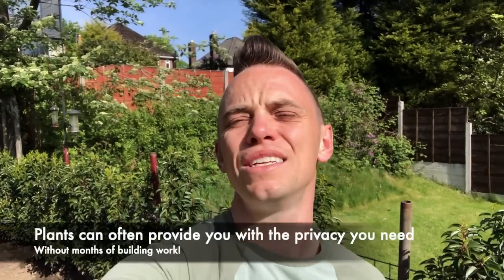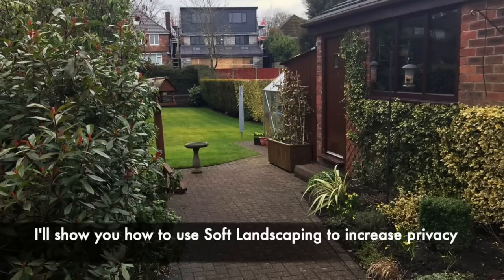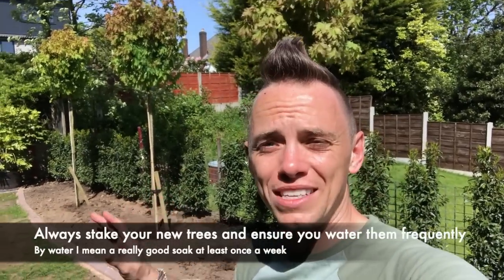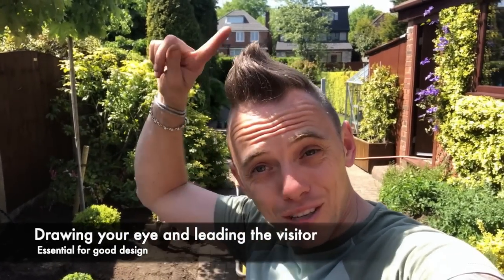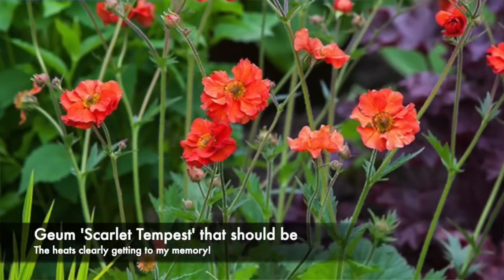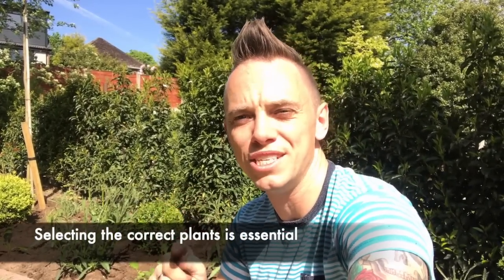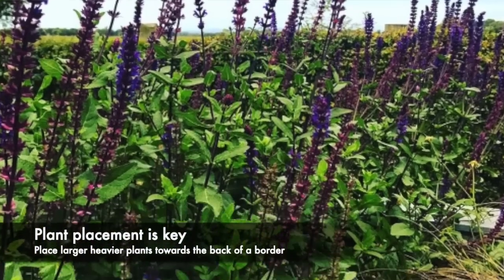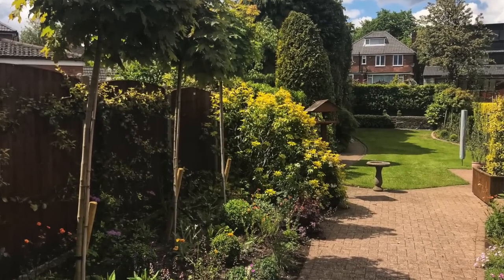How to increase privacy in the garden with plants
Is your garden overlooked and you're wanting to create privacy? Then this guide on how to increase privacy with plants is for you! Garden Ninja gives his top tips for providing screening and peace in your back garden.